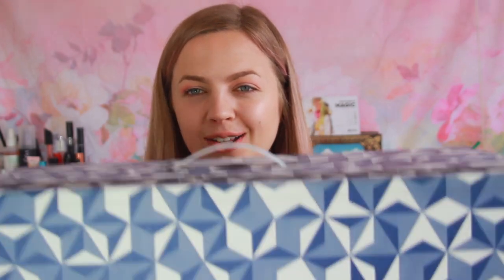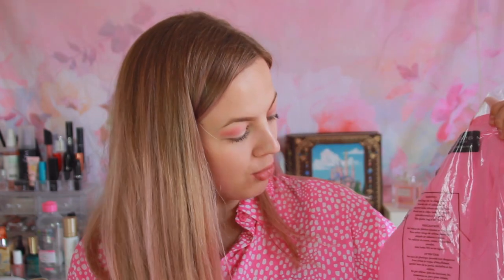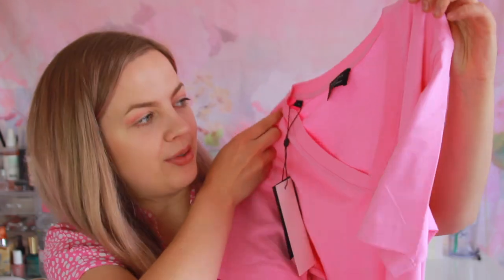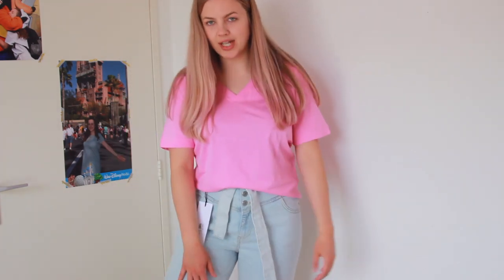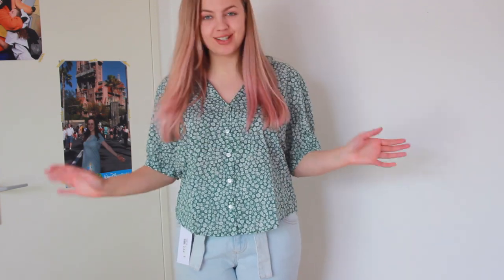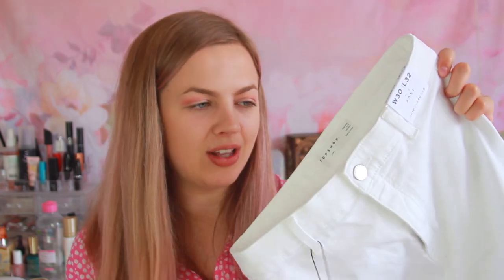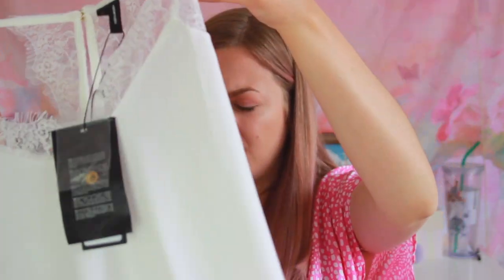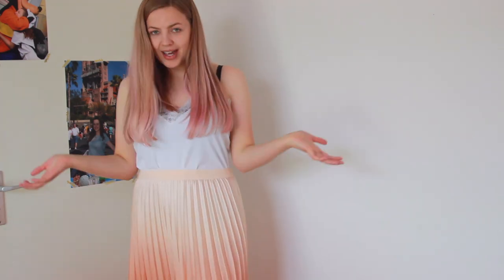Personal Stylist Buys My Outfits FAIL?! Zalon Stylebox review! | GlamBySam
🌸Hey everyone!! Welcome back to GlamBySam! 🌸

Today's video is one where a personal stylist buys my outfits! I ordered a Zalon stylebox and this video is my Zalon stylebox review! A personal shopper buys my outfits from Zalando!

Hey, this is GlamBySam and I love making videos! On my channel, you will find all things girly mostly beauty, fashion and lifestyle videos. Video requests are always welcome!
Love!!